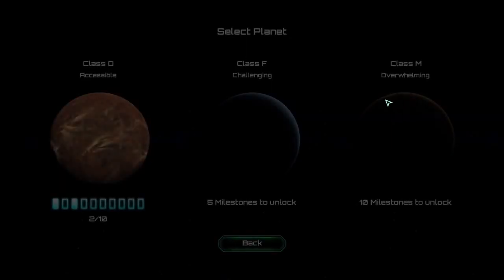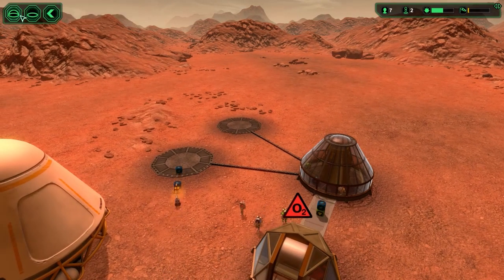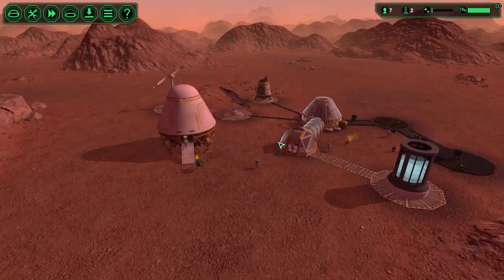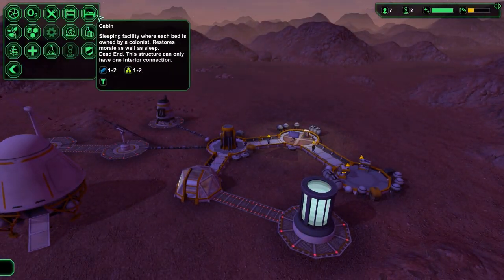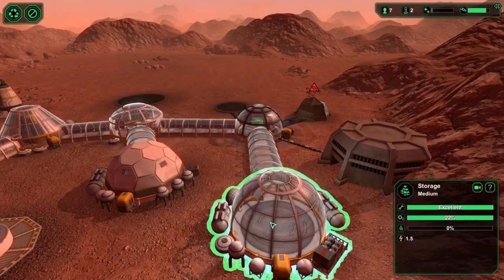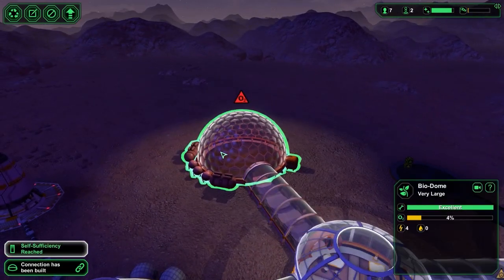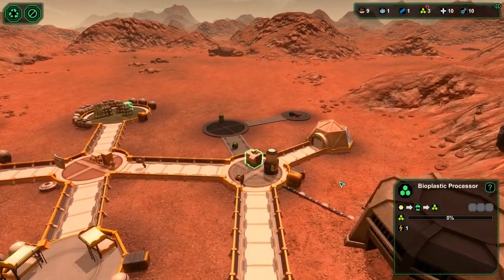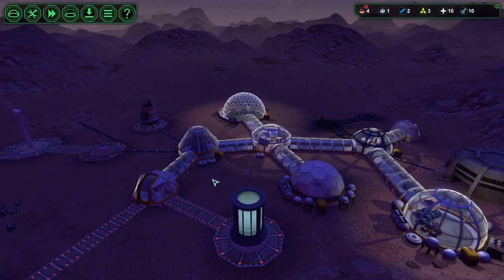Preview + Planetbase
Video Details:

A "first impressions" series that demonstrates what a game is like and how it plays (... or not). This time featuring gameplay from Planetbase.

Game Details:

Guide a group of space settlers trying to establish an outpost on a remote planet. Grow food, collect energy, mine resources, manufacture bots, and build a fully self-sufficient colony.

You will get them to collect energy, extract water, mine metal, grow food, manufacture bots, and build a fully self-sufficient base.

Additional:

All music / sounds from Planetbase or Public Domain.